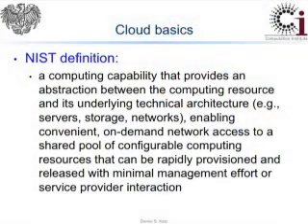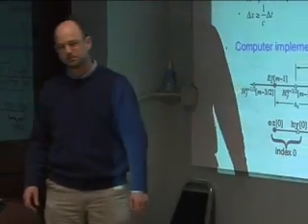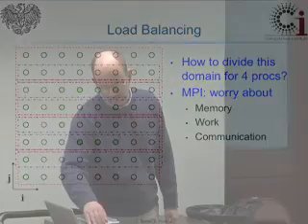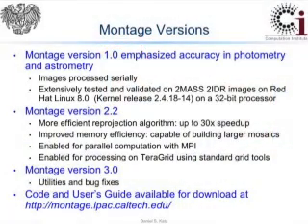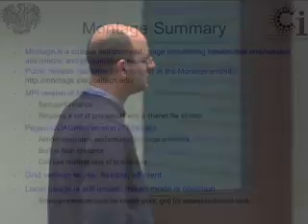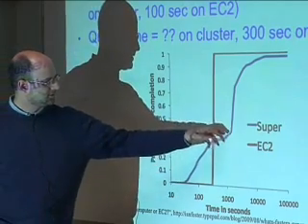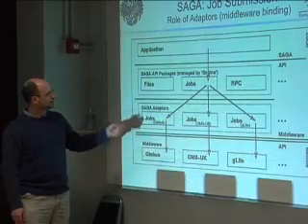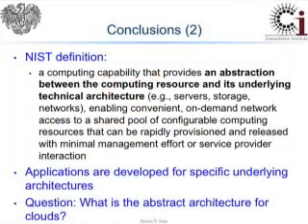Clouds and Science: Opportunities and Obstacles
A Colloquium in the Department of Computer Science